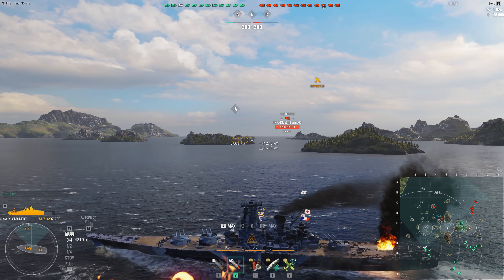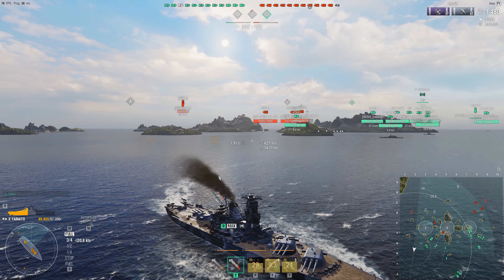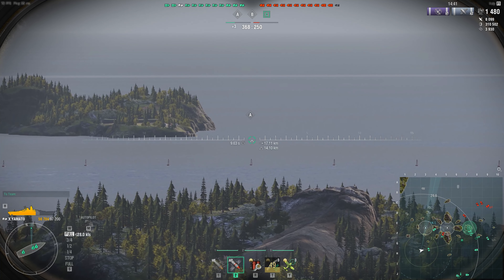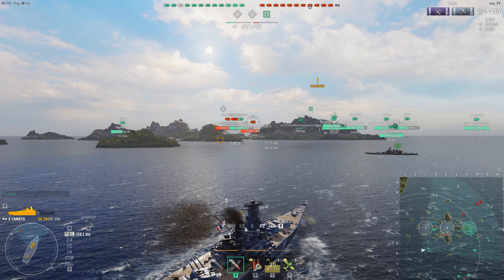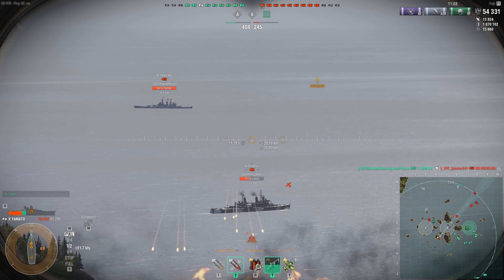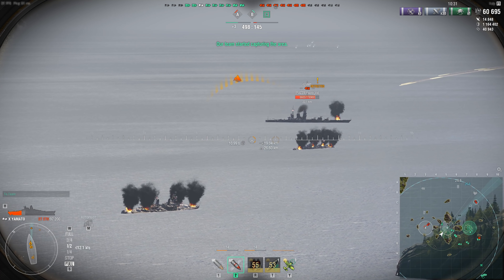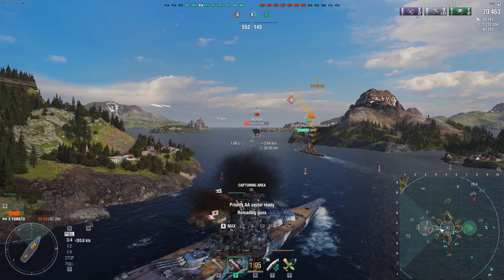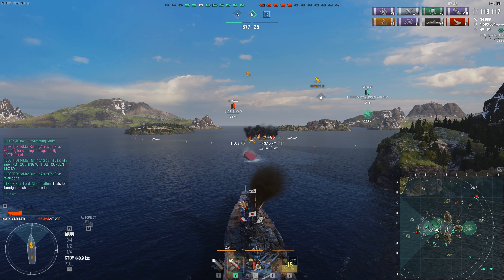World of Warships- My Thoughts On The IFHE Rework